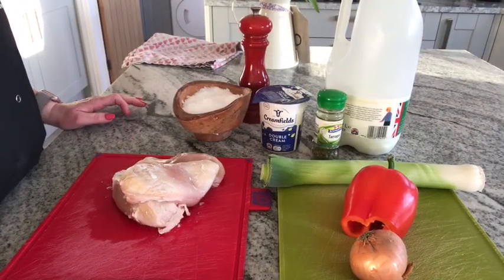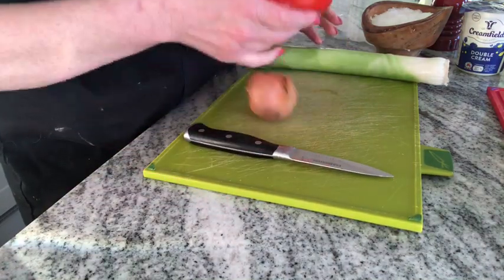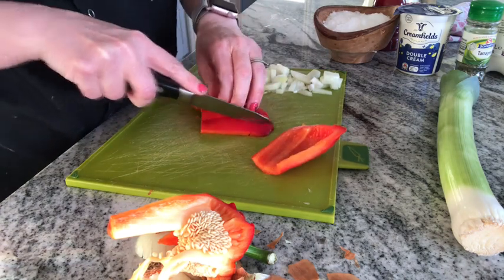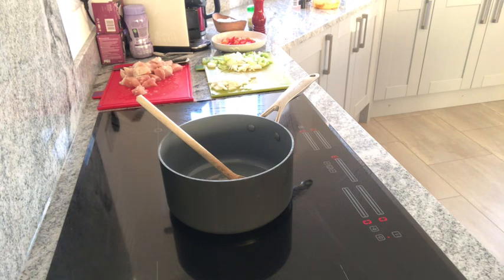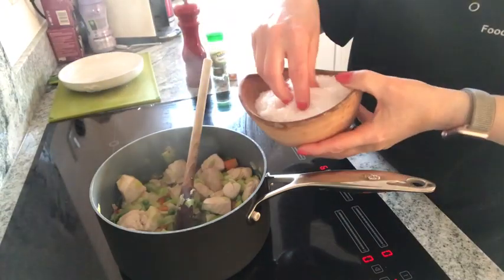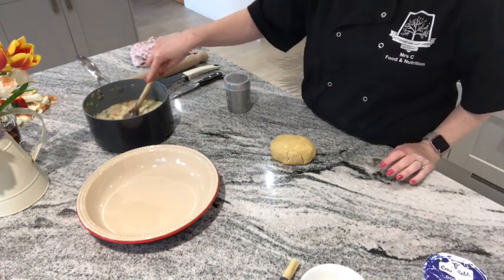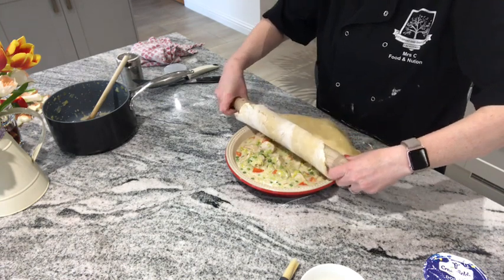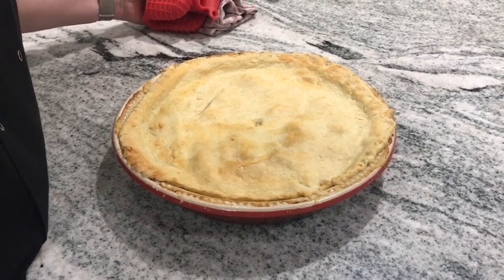Chicken Pie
3 chicken breasts
1 leek
1 onion
100g peas
1 pepper
oxo
100ml water
100ml milk
1 tsp tarragon